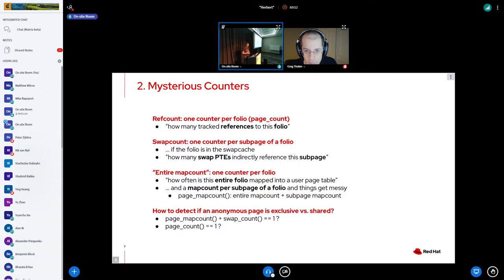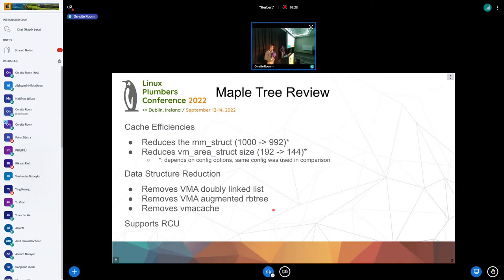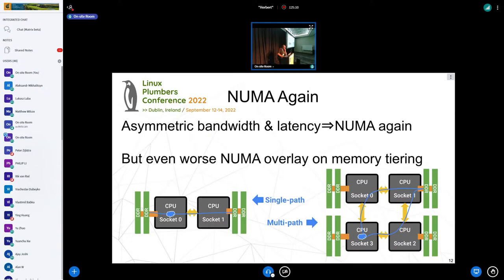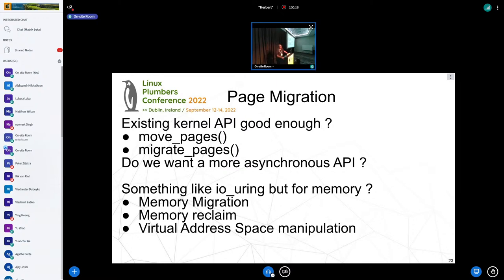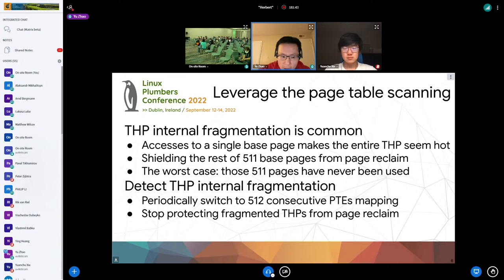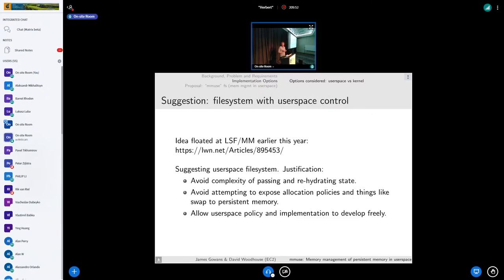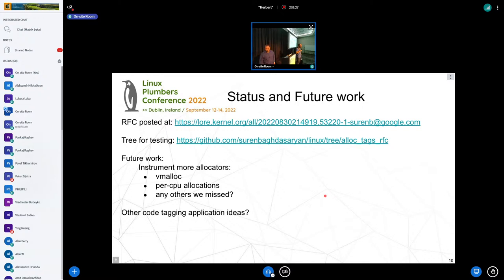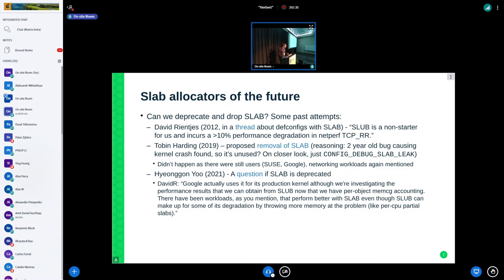LPC 2022 - Kernel Memory Management MC